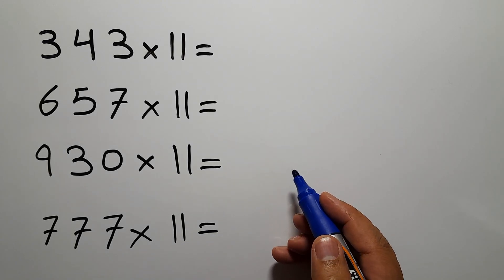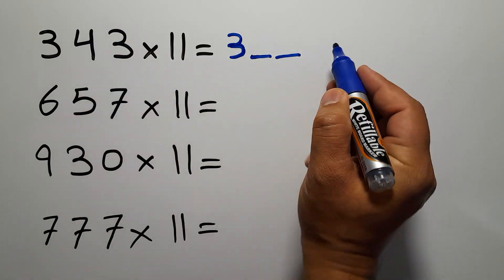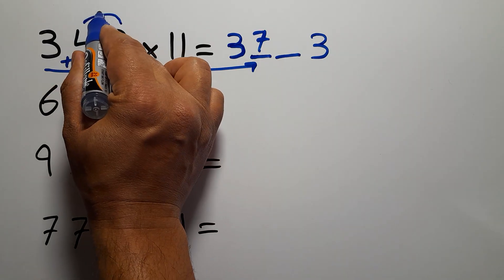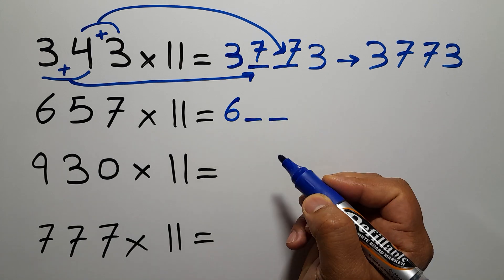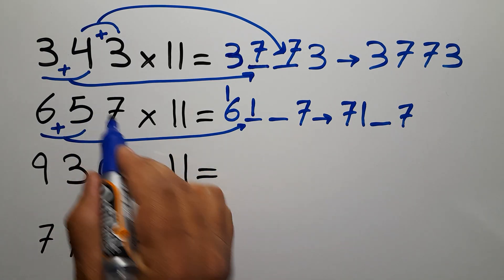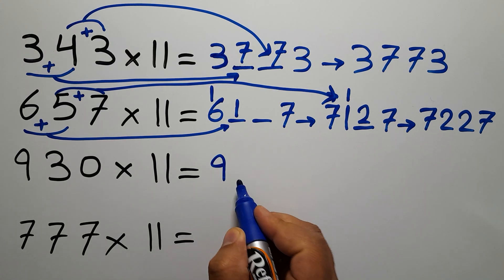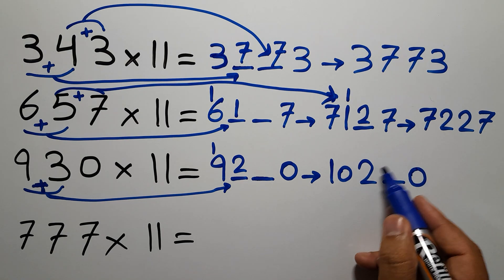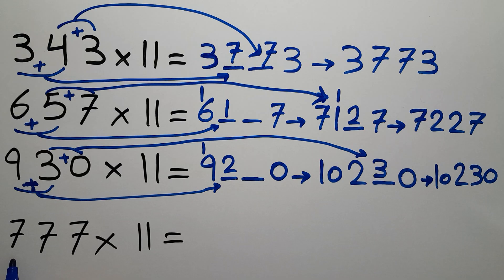How to Calculate Faster than a Calculator - Mental Math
Mental Math | Multiply 2 digit numbers by 11 quickly | Crazy Math Trick | Math Olympiad | Harvard University Entrance Exam Interview | This question frightened 300K+ examinees! | Only 1% of Students Got this Math Question Correct